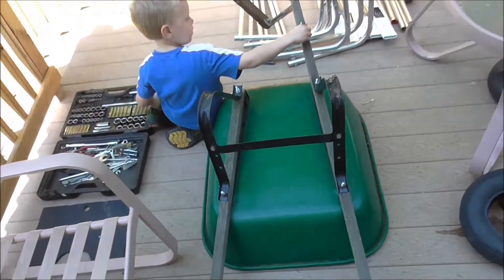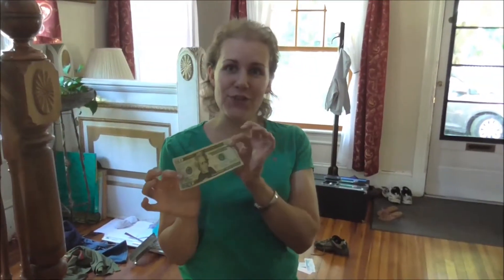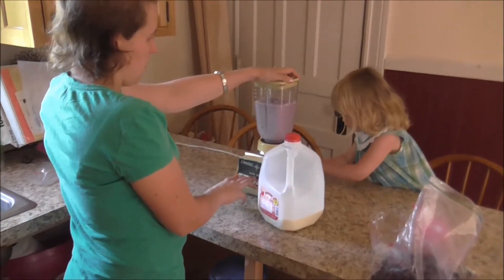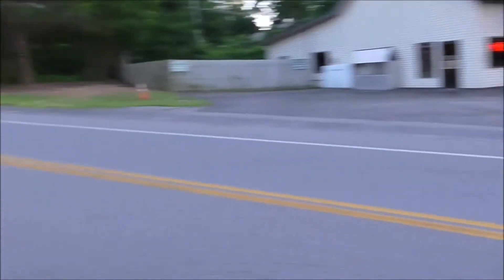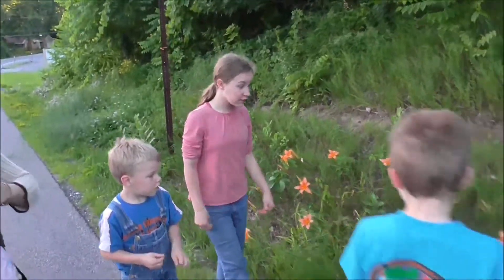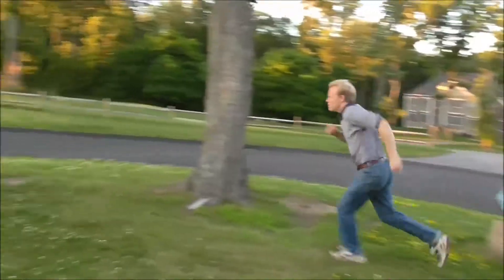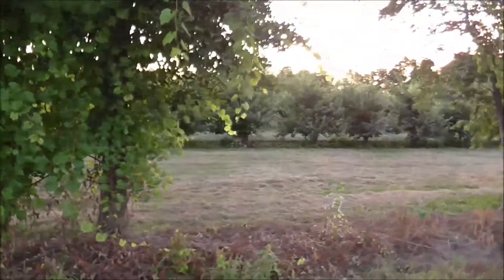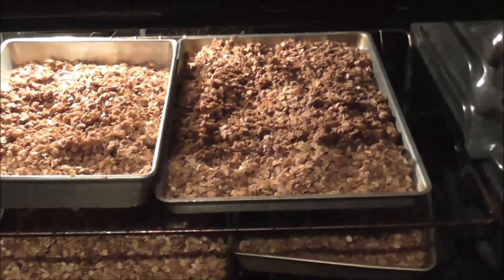Rock Climbing Fun! Daily Vlog 7-5-14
*LINKS BELOW*

Products I PERSONALLY USE and RECOMMEND